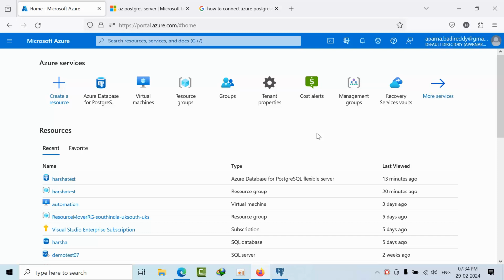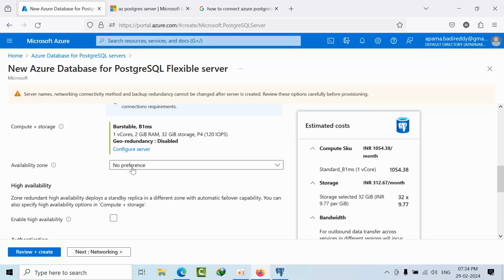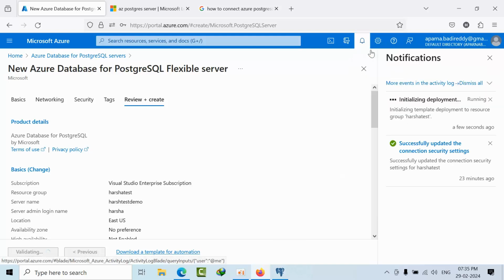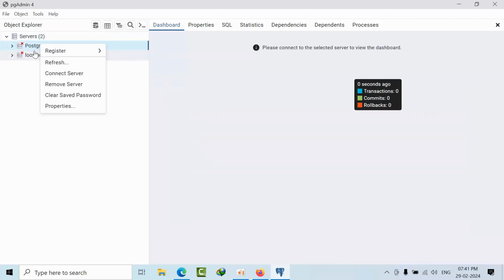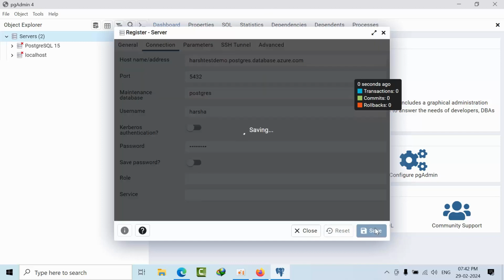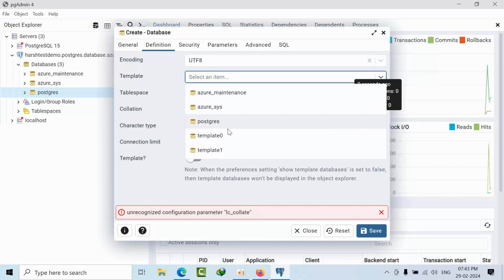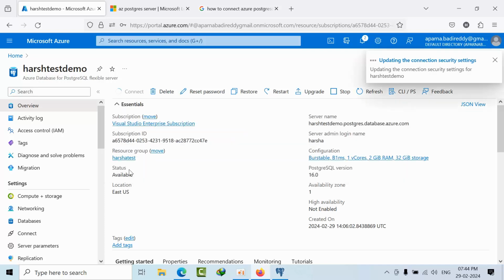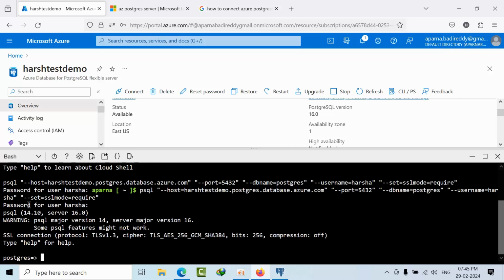How To Create Azure Database For PostgreSQL and Get Connect using PgAdmin